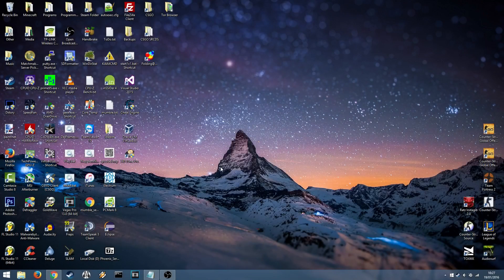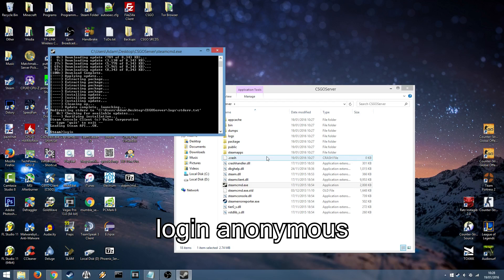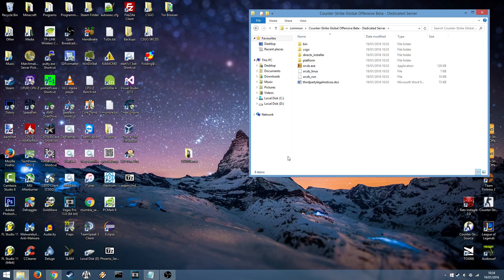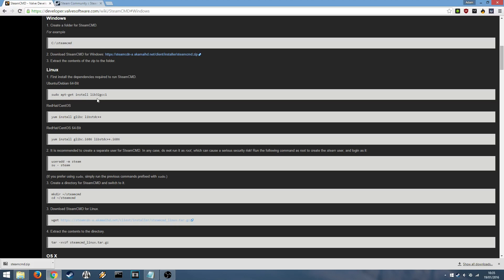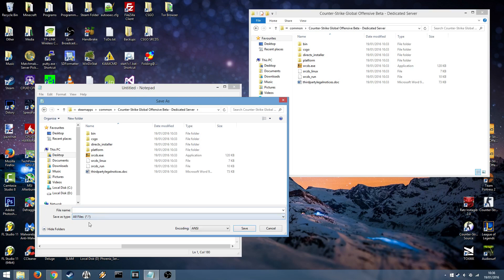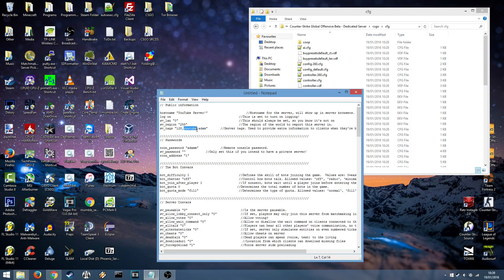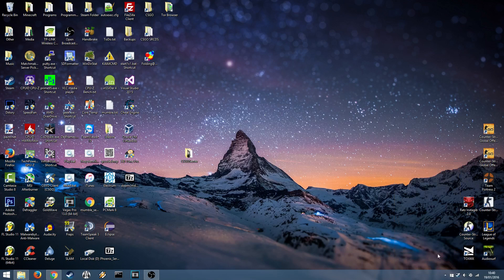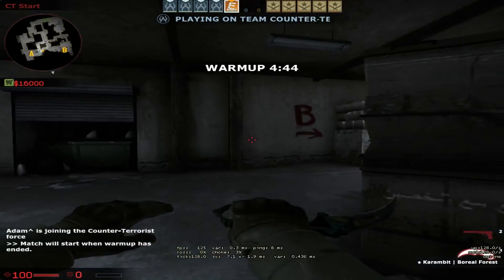How to Setup & Install a CS:GO Server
A tutorial on how to setup and install a CS:GO server! Links and more info below!

Notes:

* More players and higher tickrate requires both a fast(er) computer and more bandwidth. 10 players at 64 tick is a good setting for a simple casual server.

How to make a CSGO server!